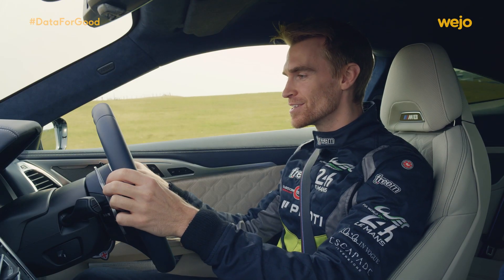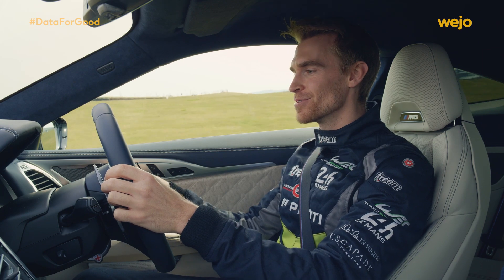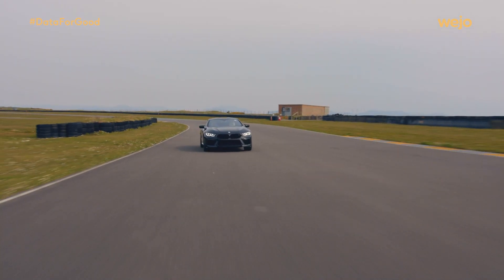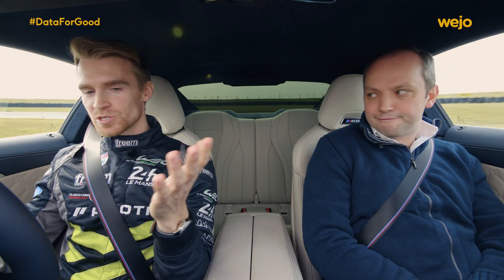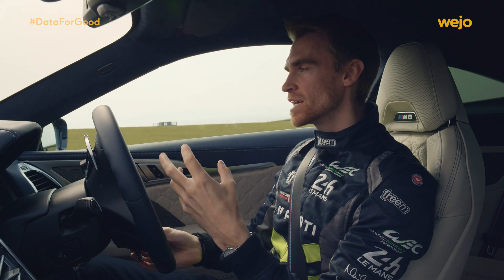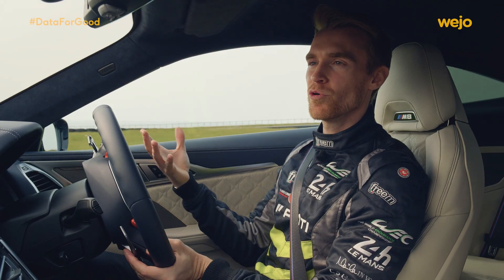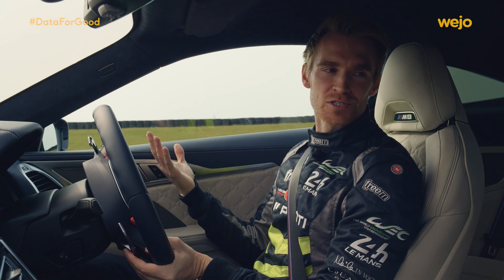Wejo DataDrivenReviews: BMW M8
In this DataDrivenReview, Richard Barlow, our Founder & CEO, accompanies @oliverjameswebb in his BMWM8 as he drives around the track.

The two discuss the car's connectivity features and how Wejo is working with BMW on their ConnectedVehicleData, using it for the good of their drivers.

Wejo connects the world’s leading automotive manufacturers with other businesses to find smarter ways of using connected vehicle data and mobility data to improve the road experience of drivers, owners and riders.